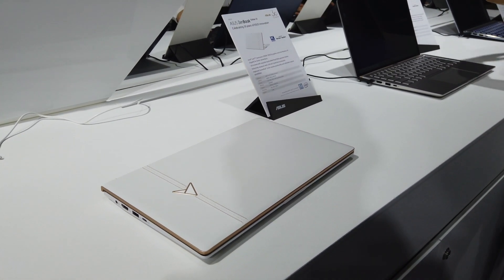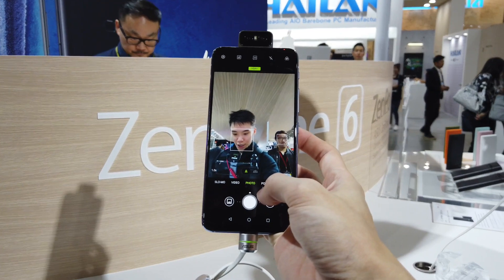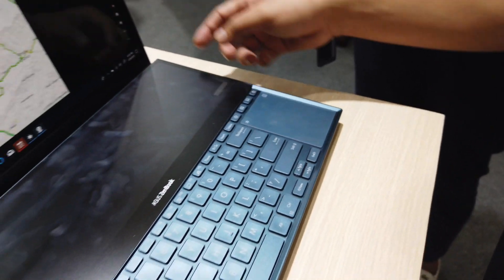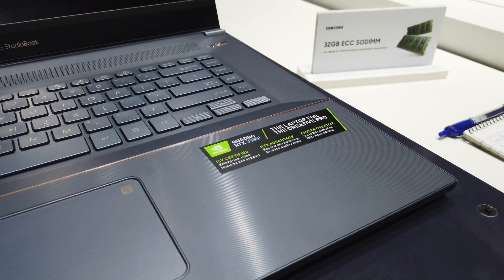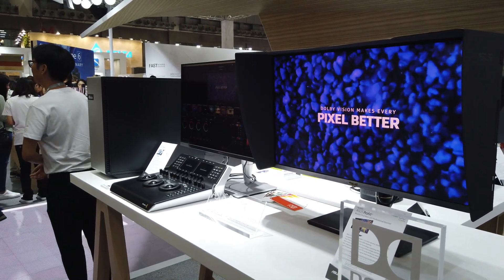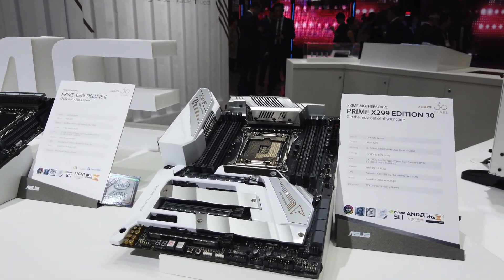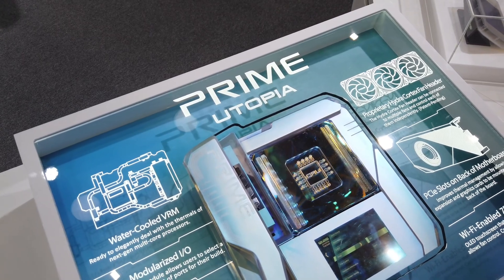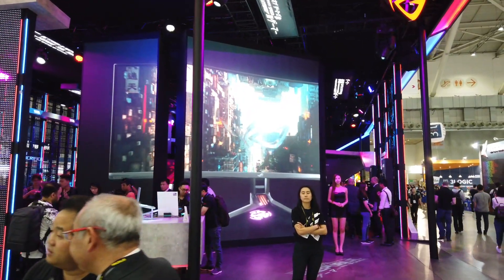ASUS Prime Utopia, The Motherboard of the Future - Computex 2019